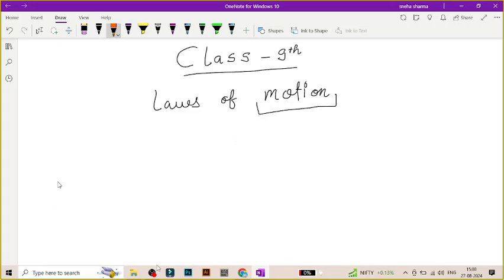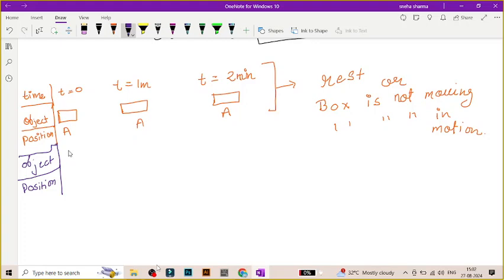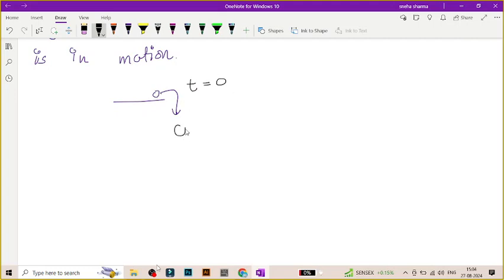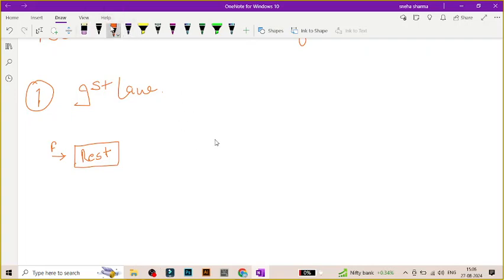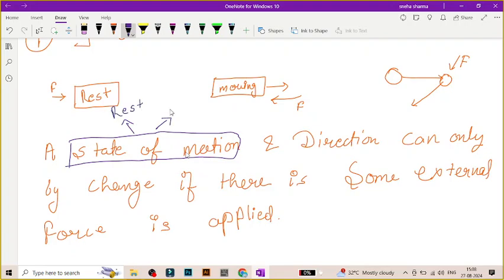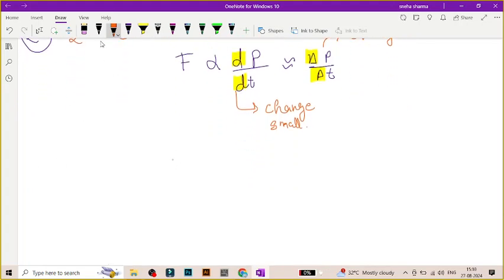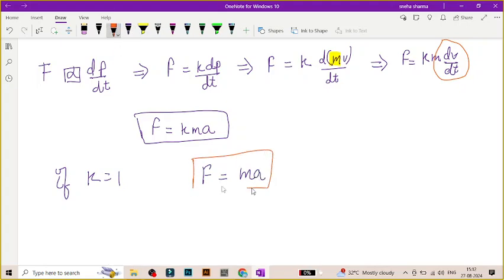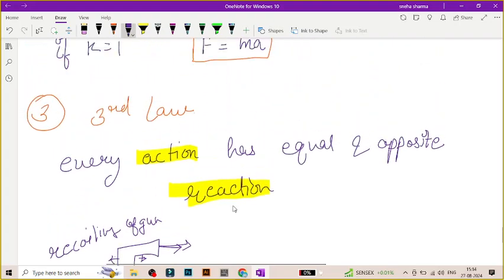Class 9 ( laws of motion)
Here we discussed, laws of motion in the context of CBSE class 9.